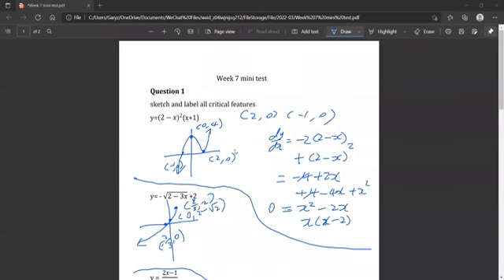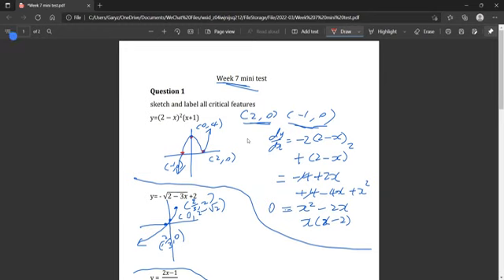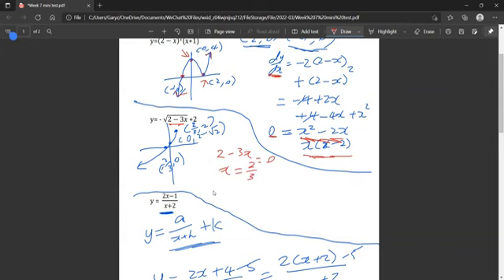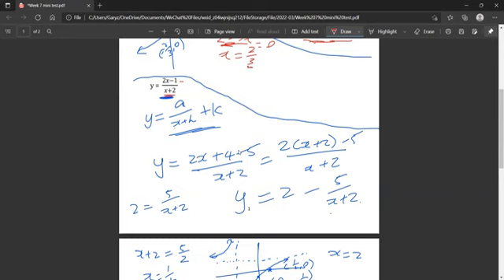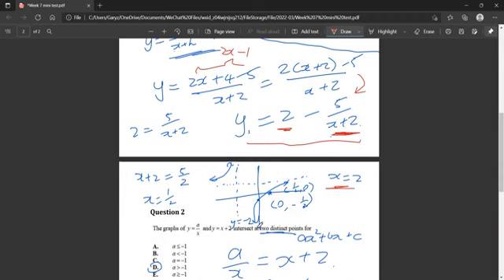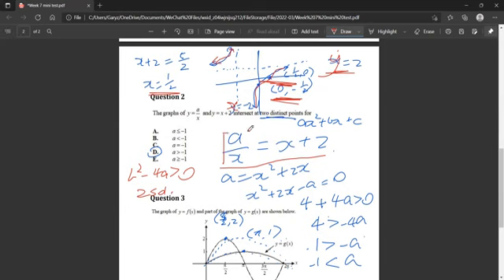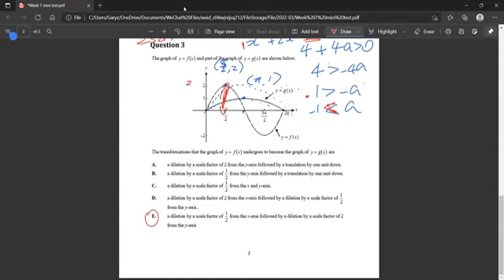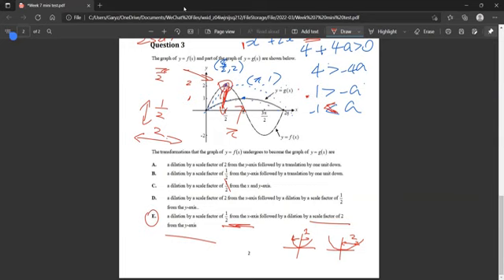Graphing Equations | Qs VCE SM U1&2 Mini Test Review 2022 T1W7